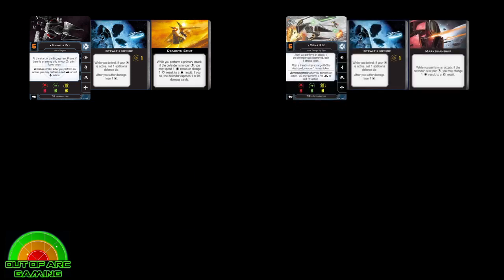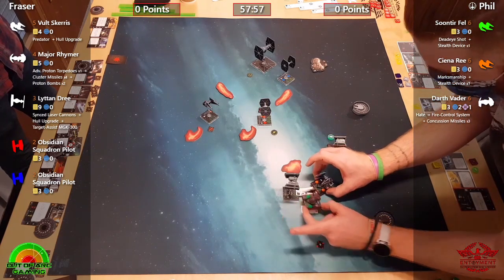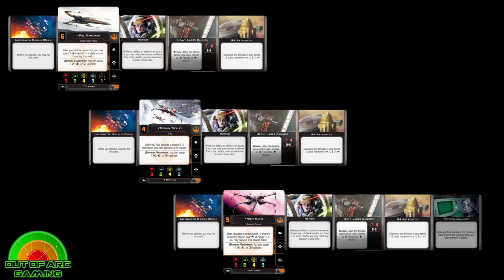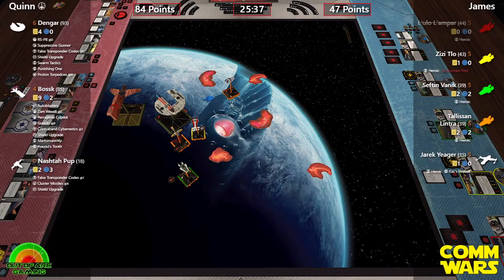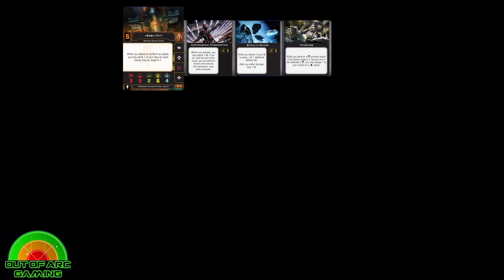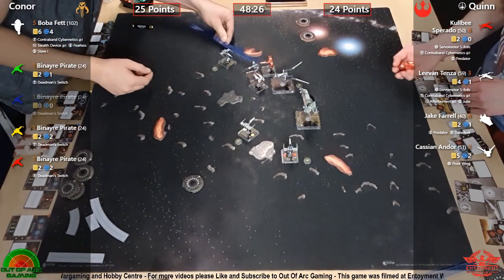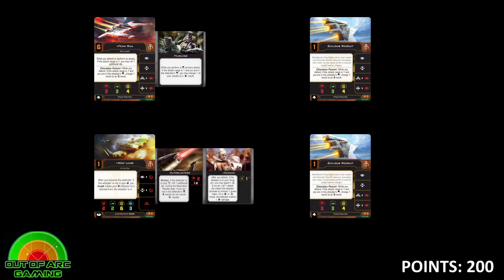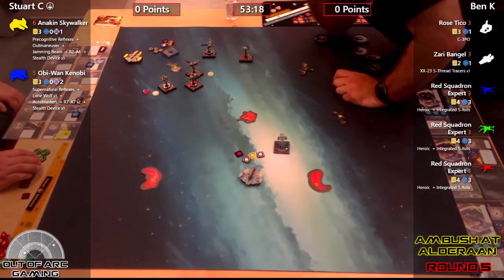X Wing List Review Year 1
A review of some of our favourite lists from the first year of the channel.

Commentary by Phil

TIMESTAMPS

00:00 Intro
00:30 Imperial Aces
02:10 Triple T70s
03:38 Bounty Hunters
05:07 Boba Hutt
06:28 Fenns Crew
07:44 Heroes of the Republic